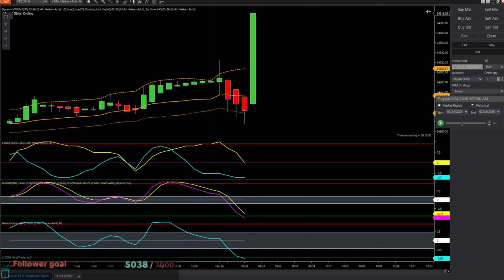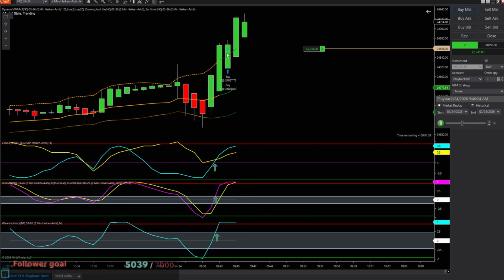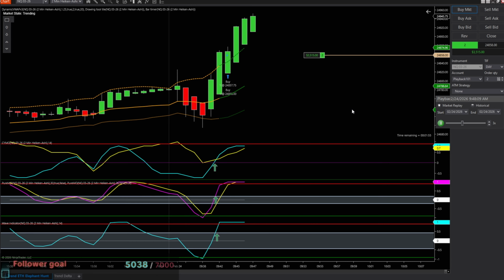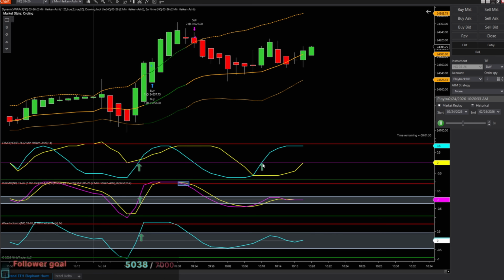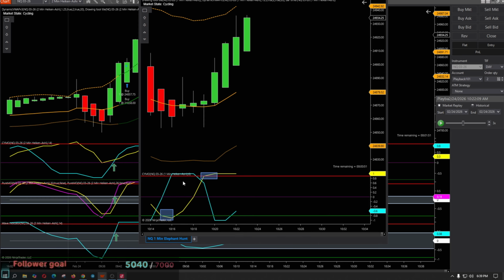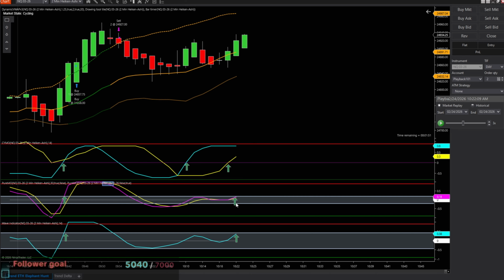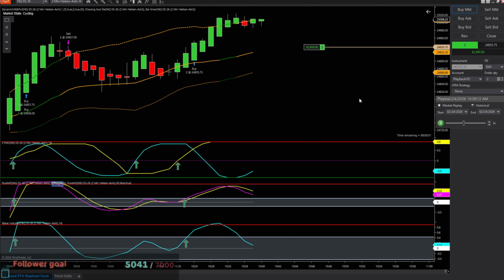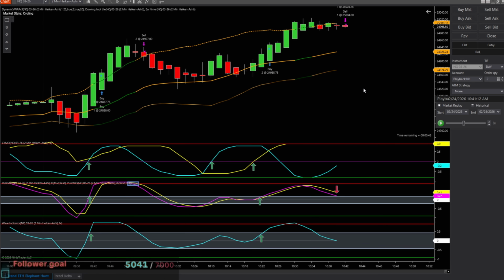Catch the Entire Trend (1-Minute & 2-Minute Chart Strategy)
In this live trading session, we break down one of the best algo trading strategies for catching intraday trends. Whether you are focused on technical analysis for day trading or looking to improve your live stock market trading, understanding how to spot the early onset of a trend is critical.

Today, we review the Elephant Hunter system, a framework designed specifically for trend traders who want to take multiple trades a day. You will learn how to identify the start of a move on a 1-minute chart and execute using a precise ABC confirmation on the 2-minute chart. We also cover how to manage the trade using momentum thresholds so you know exactly when to exit without second-guessing.

What You'll Learn:
How to spot the early onset of a trend using a 1-minute time frame.
The exact ABC confirmation process on the 2-minute chart.
When to exit a trade using the PureMO momentum crossover.
The core differences between the Elephant Hunter and Whale Hunter systems.
Why replaying market sessions and repetition builds unstoppable trading conviction.

Mastering these cycle and momentum alignments gives you the edge to trade with precision and stop forcing trades in dead zones.

Chapters:
00:00 - The Precision Exit
00:28 - Spotting Early Trend Onset
02:30 - ABC Confirmation & Trade Entry
04:23 - Reading the Exit Signal
05:59 - Analyzing a Live Setup
08:59 - Elephant vs. Whale Hunter
10:09 - Building Trading Conviction